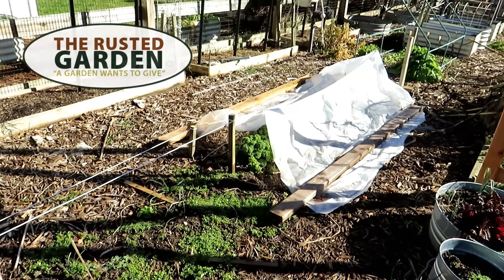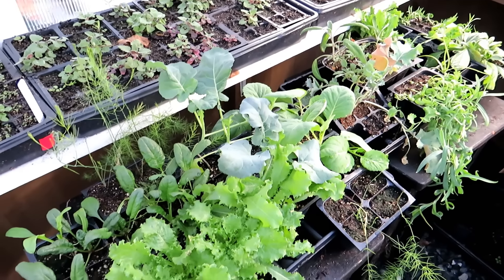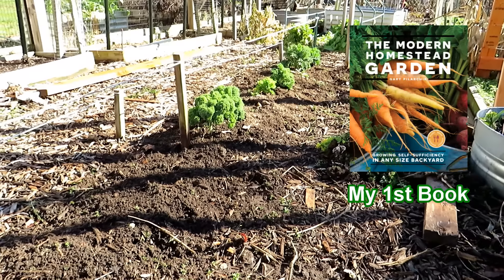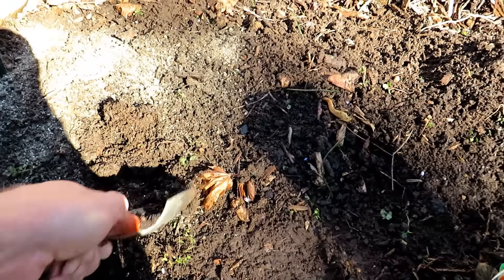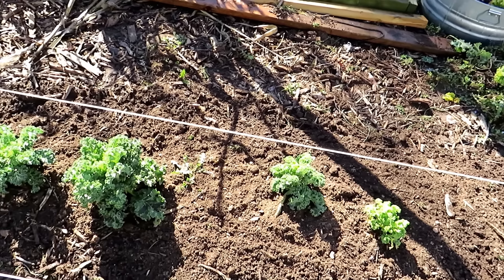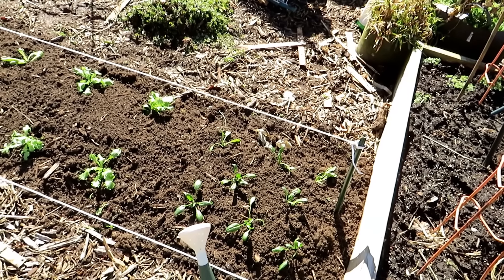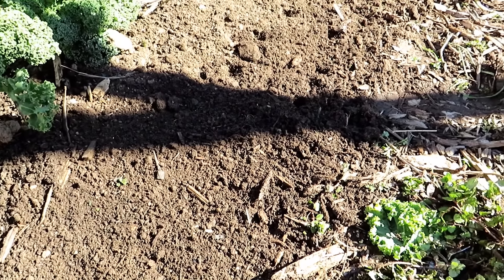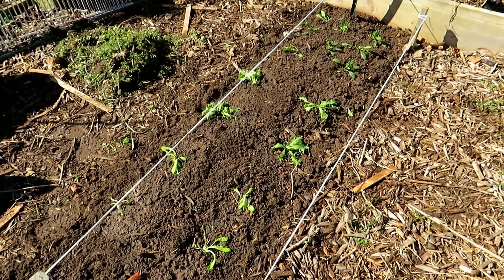A Basic Earth Row for Planting Garden Crops on a Budget: A Before & After March Bed Makeover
The basic earth row is the cheapest way to grow food. Here is how I set my bed up for spring growing in march. I clean up the beds, fertilize them and plant cool weather crops.

A New Garden Low Tunnel Design that is Simple, Sturdy, and Cheap: Extend the Season & Start Earlier!